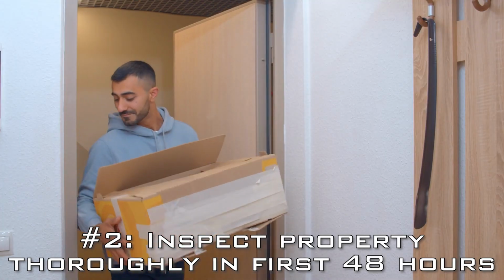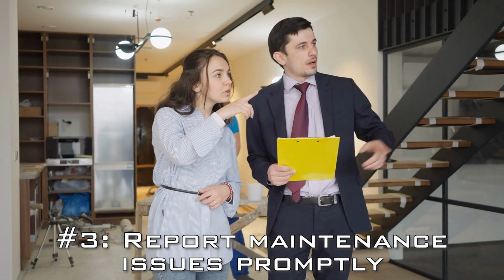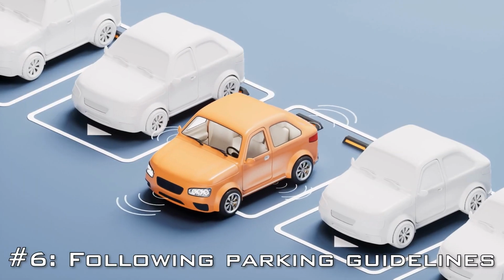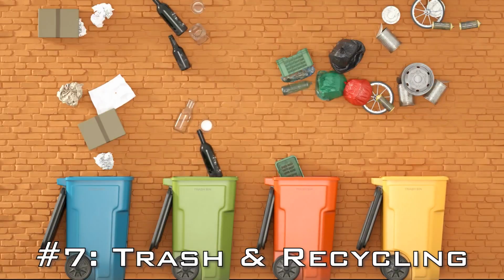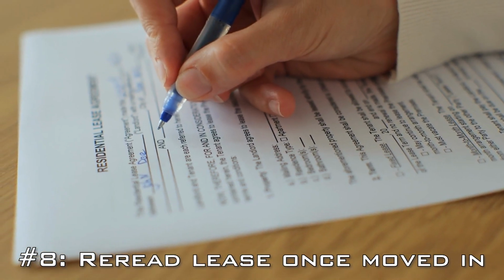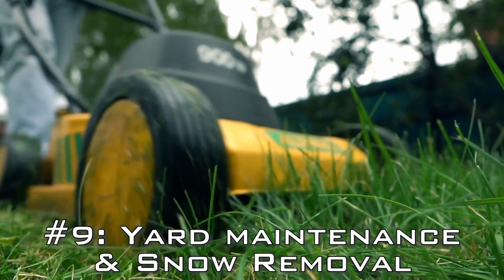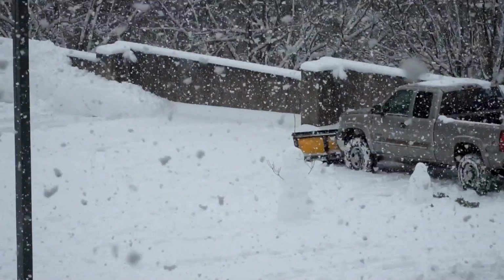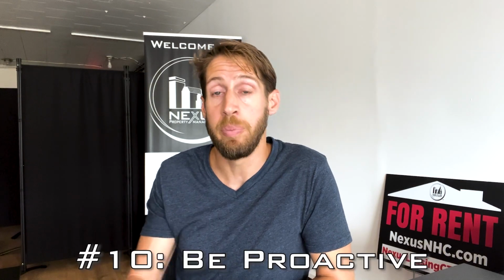Top 10 Tips for New Renters